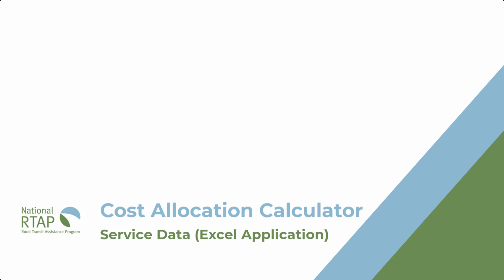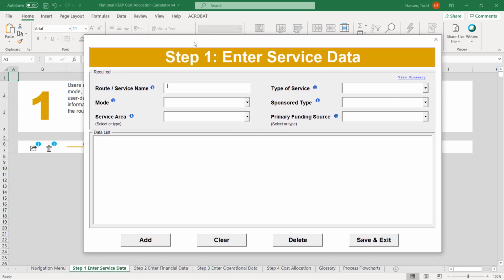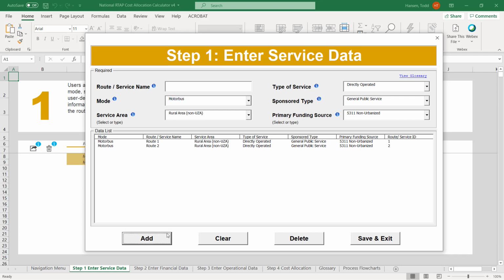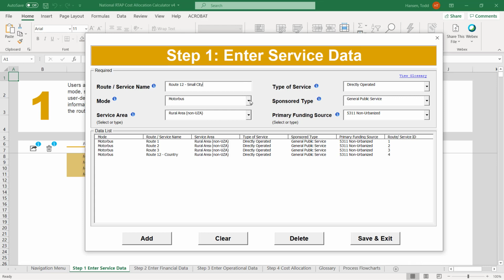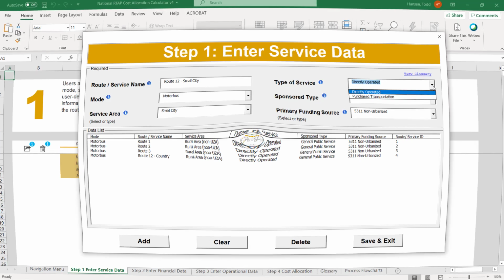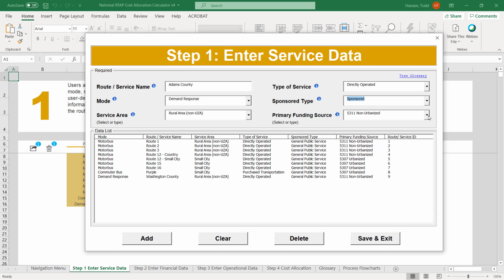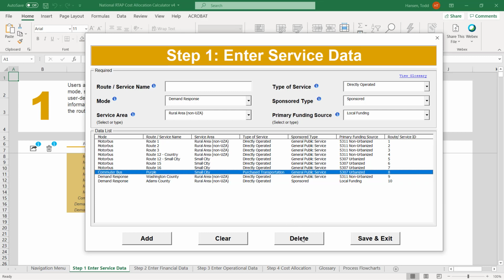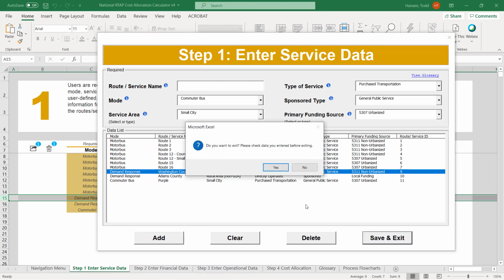National RTAP Cost Allocation Calculator Video: Service Data (Excel Application)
This video discusses and demonstrates entry of Service Data in Step 1 in the Excel version of the Cost Allocation Calculator from National RTAP.